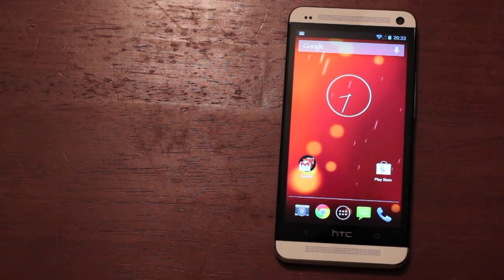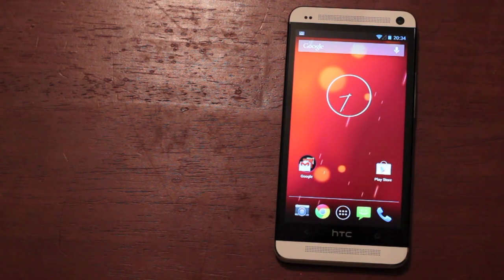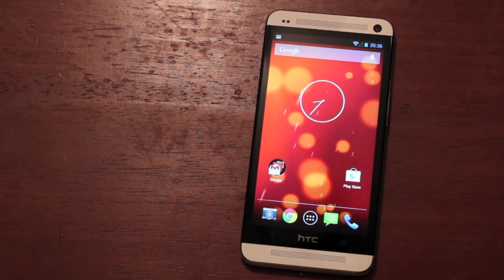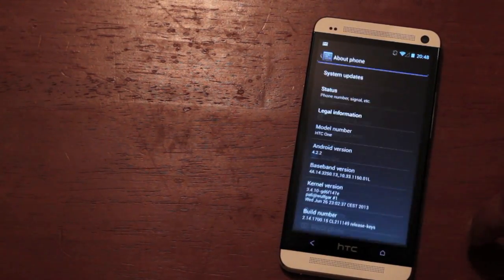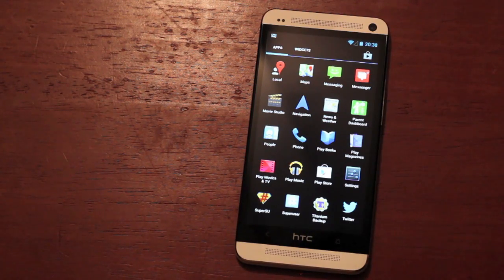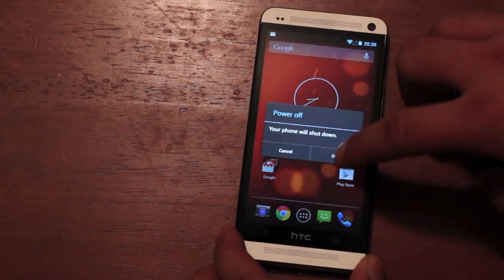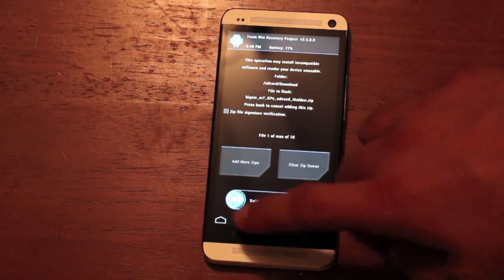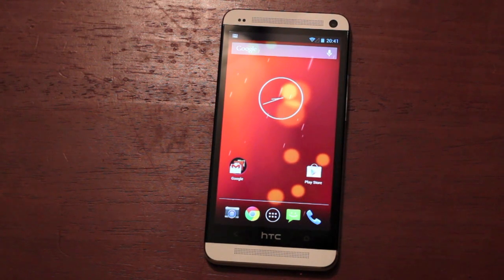HTC One M7 Google Play Edition 4.2.2 Rom [FULL REVIEW] and Install